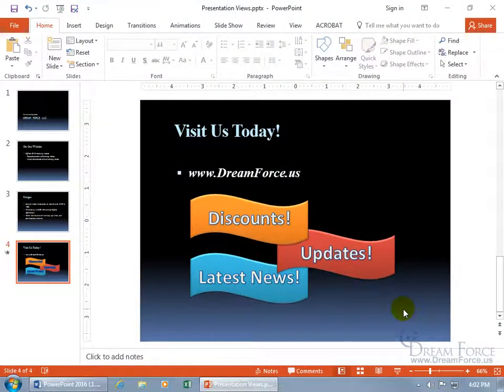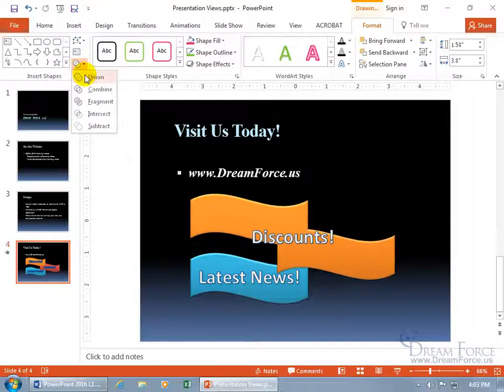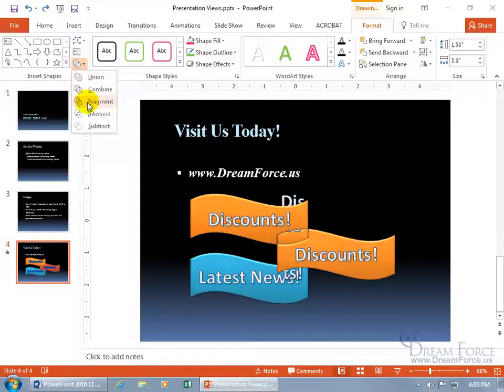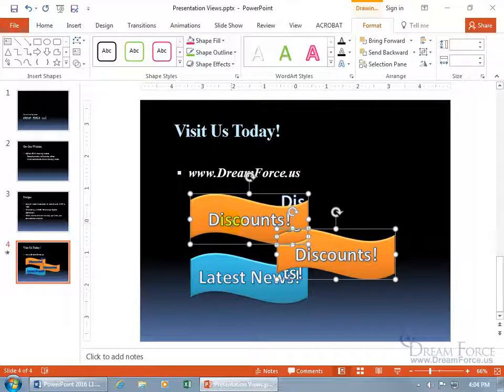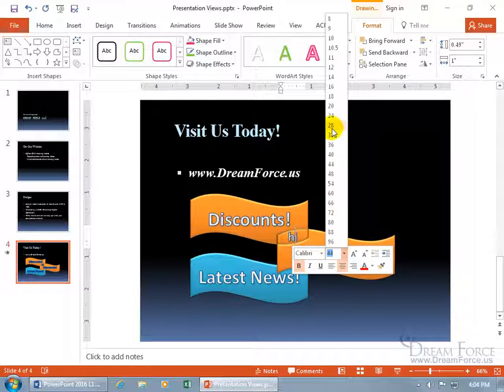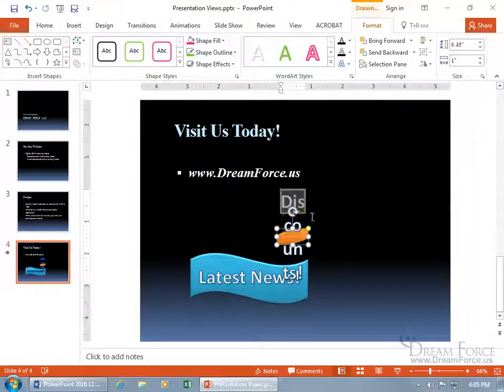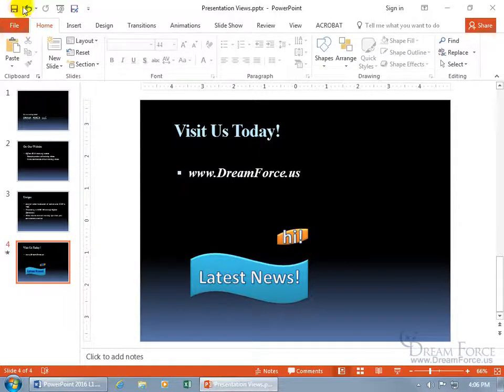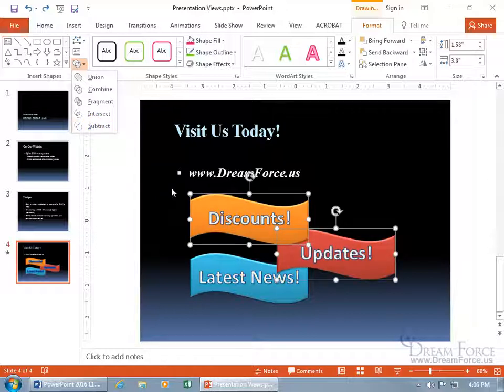Microsoft PowerPoint 2016: Merge Shapes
Microsoft PowerPoint 2016 training video on how to merge two or more shapes into one, and do it in many ways to create variations of the new merged shapes!